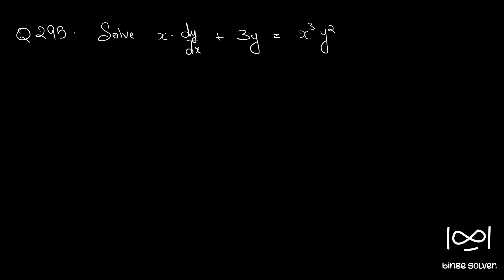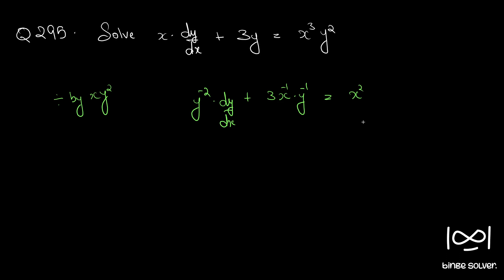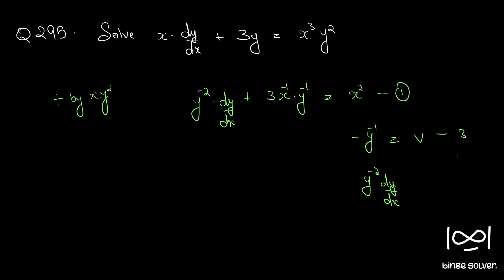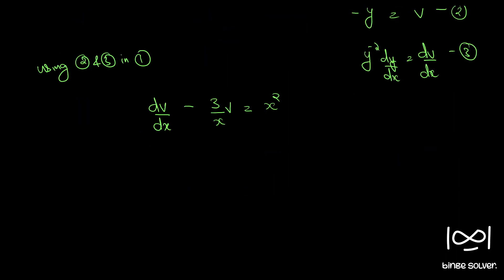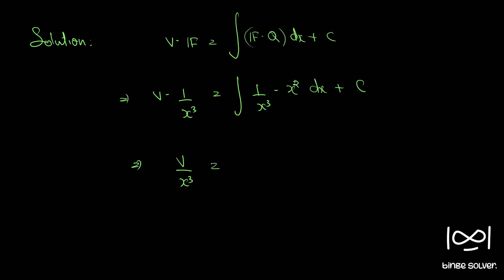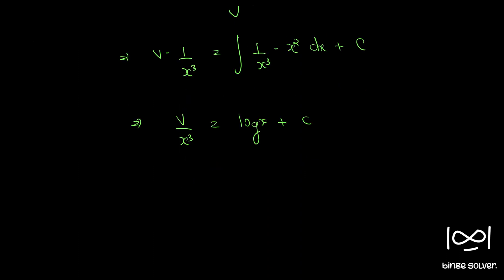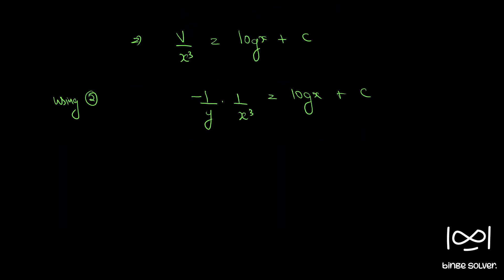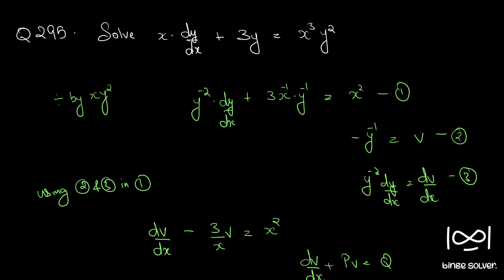Q295 Solve x (dy/dx) + 3y = x^3 (y^2)